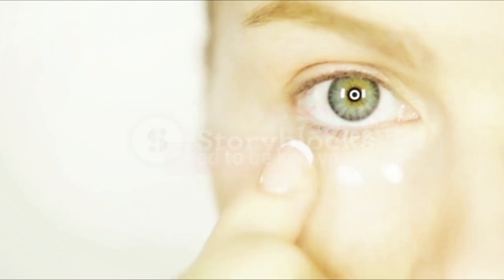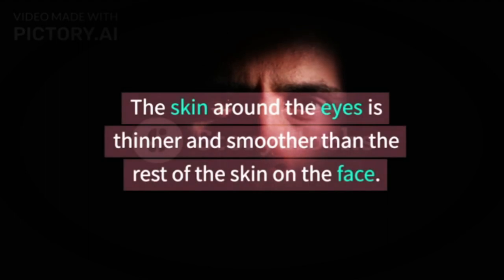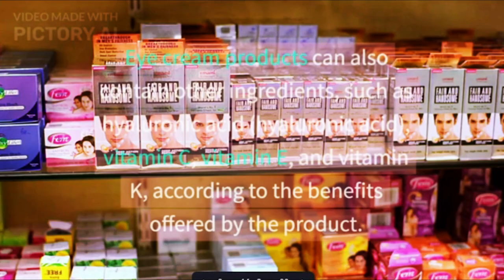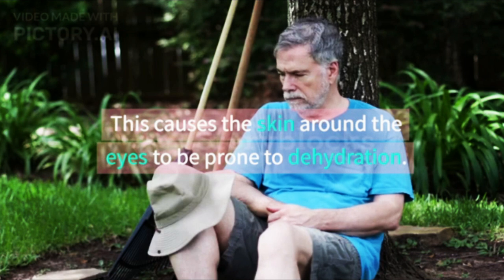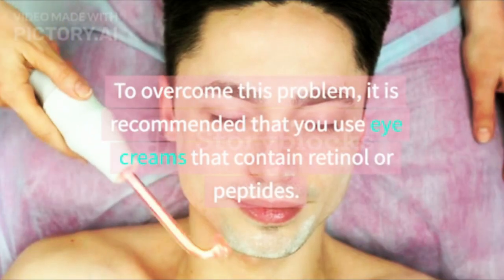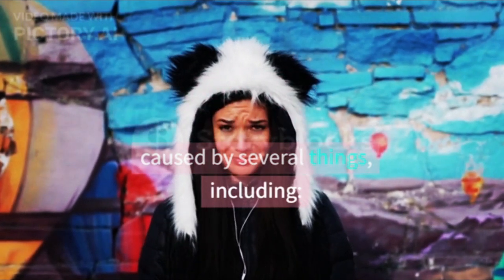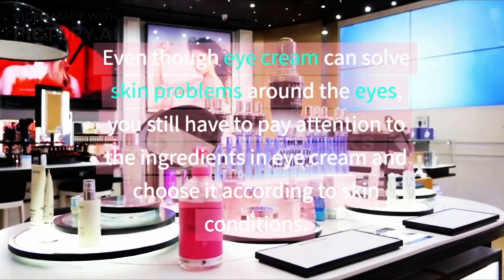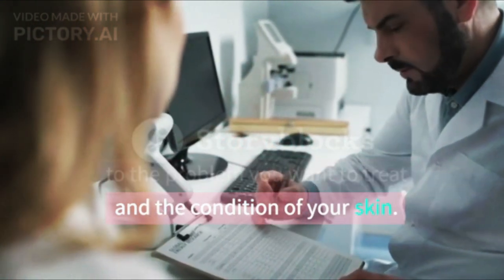Various uses of eye cream that need to be known@doctors-circle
The use of eye cream is not only to treat the health of the skin around the eyes, but also to prevent signs of aging from appearing. Not only that, eye cream has various other benefits to deal with complaints in the eye area.

The skin around the eyes is thinner and smoother than the rest of the skin on the face. This causes the skin around the eyes to be more sensitive, dry easily, and more susceptible to signs of aging.
XHIT Daily.
Tone It Up.
POPSUGAR Fitness.
DOYOUYOGA.com.